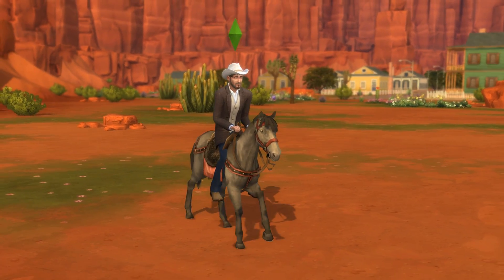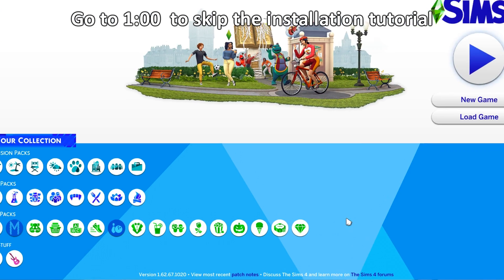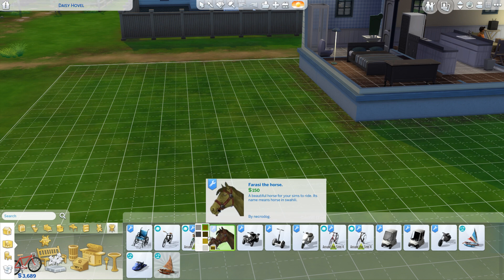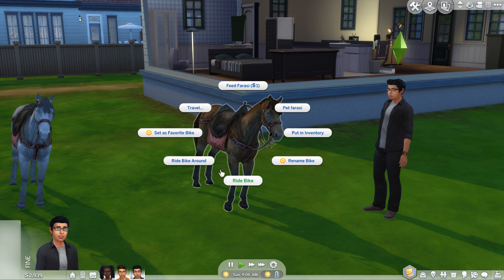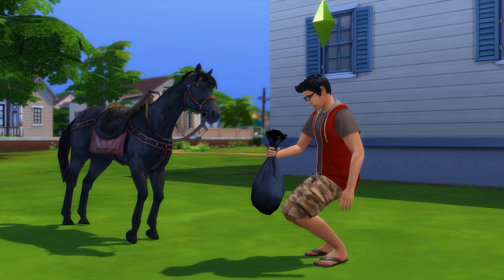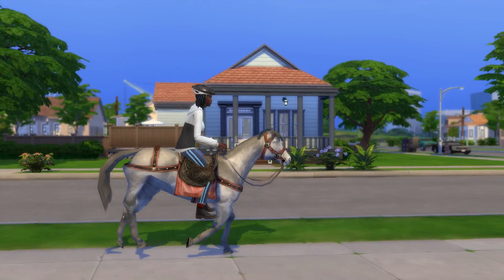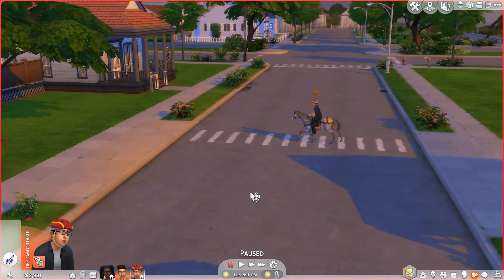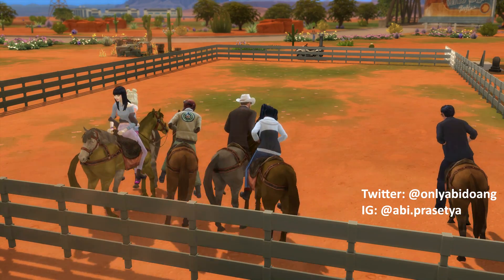The Sims 4: RIDABLE & FUNCTIONAL HORSES! (Mod Showcase)